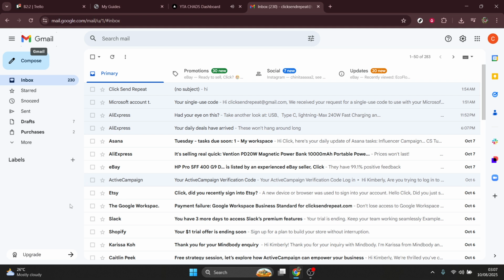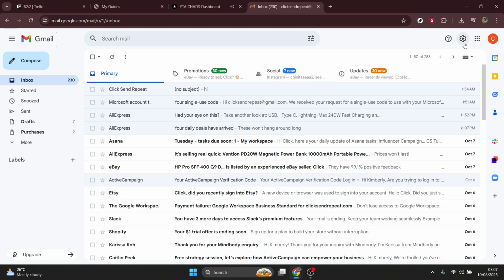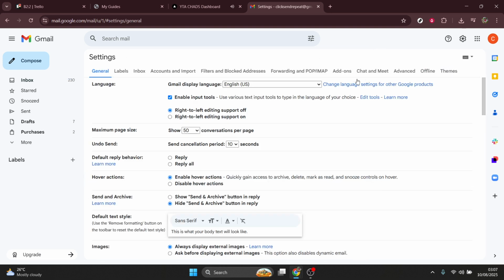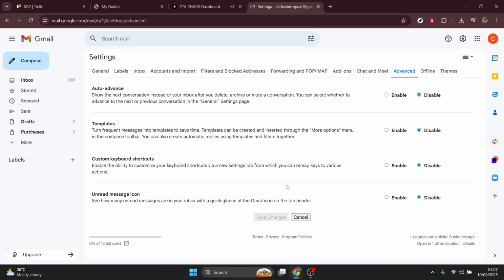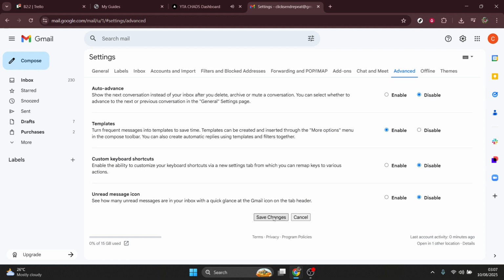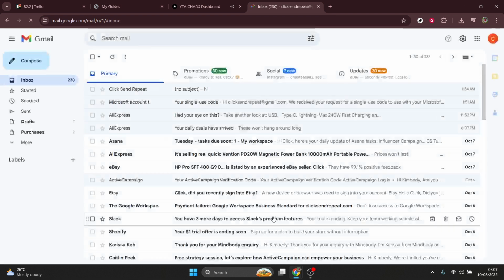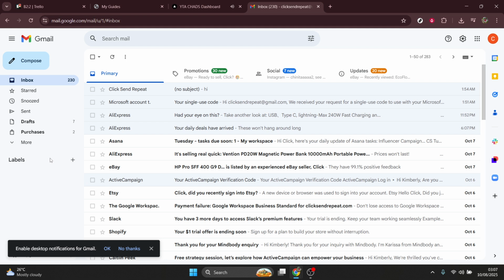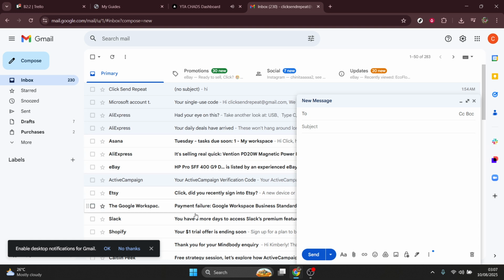How To Make Email Templates With Gmail 2025 Step By Step Tutorial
✉️ Want to save time and write emails faster in Gmail?
In this step-by-step 2025 tutorial, I’ll show you how to create and use email templates in Gmail — perfect for repetitive emails, professional outreach, or personal use. 🚀

You’ll learn:
✅ How to enable Gmail templates (Canned Responses)
✅ How to create, save, and edit email templates
✅ How to use templates for faster email replies
✅ Tips for organizing multiple templates efficiently
✅ Bonus: How to use templates with Gmail’s Smart Compose and automation

💡 Perfect for students, professionals, and anyone who sends emails daily!